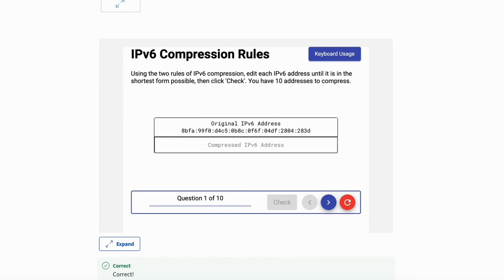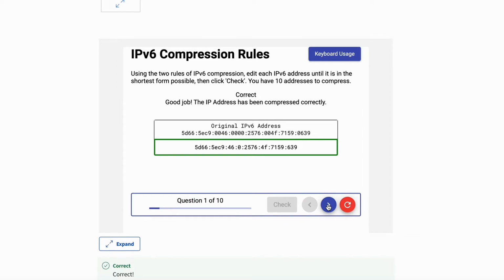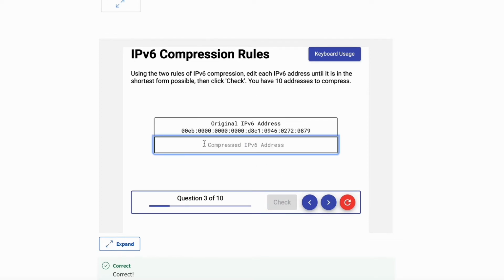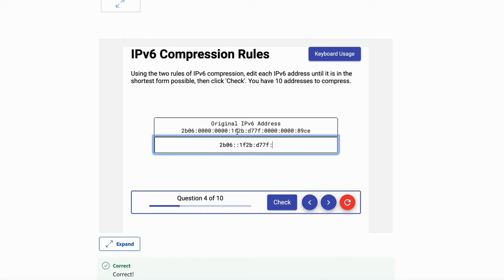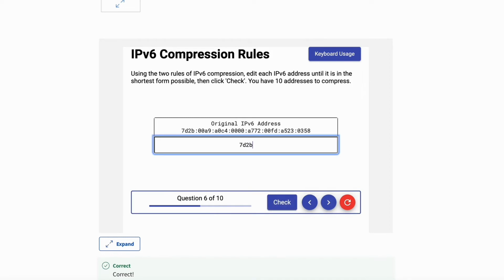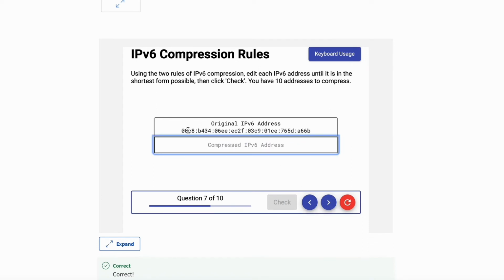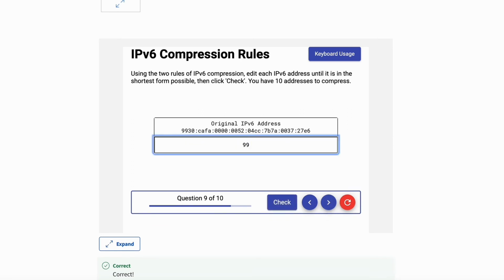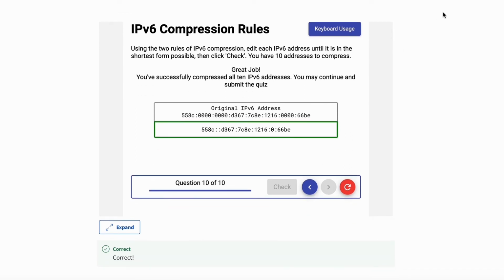IPv6 Compress Rules Quiz Coursera IT Support Certificate Google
I’m going to help you pass the Coursera quiz on IPv6 compression. This quiz is part of Bits and Bytes of Computer Networking chapter from the IT Support Course by Google.  If you have any questions or concerns, please make sure to use the comment section below. Enjoy.